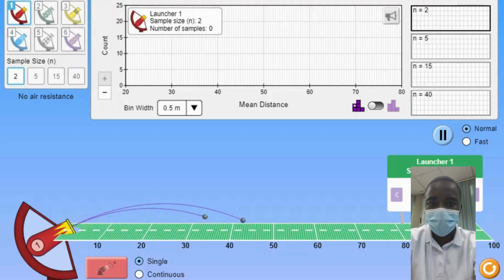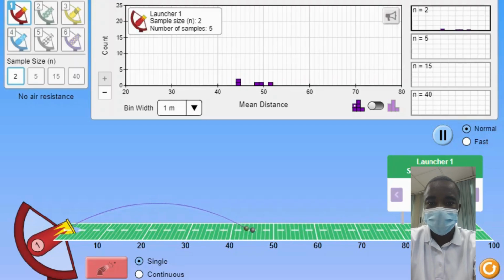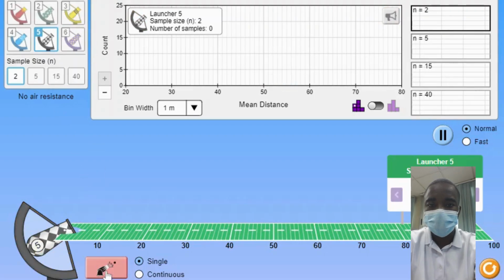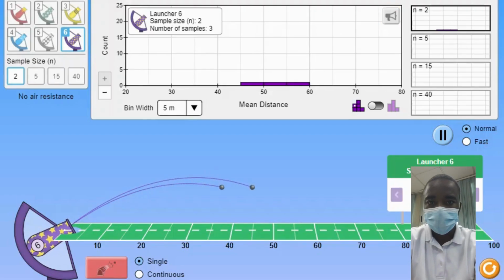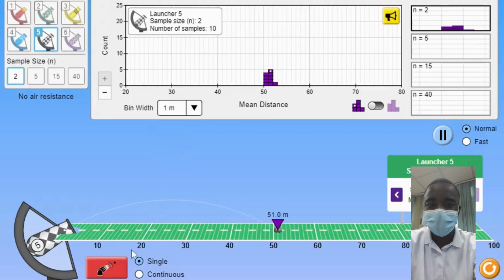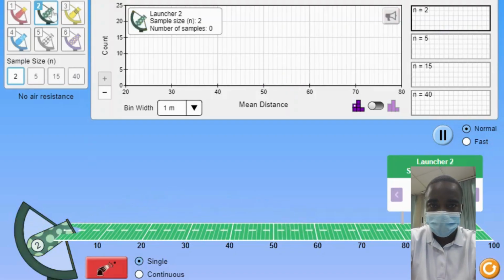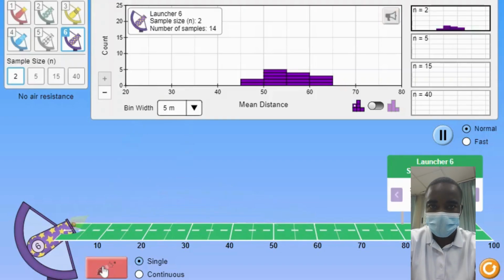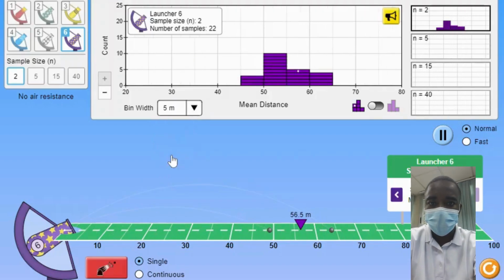Projectile Sampling Distributions Simulation | Science Experiment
The Projectile Sampling Distributions simulation is a powerful educational tool that brings statistical concepts to life through an engaging and interactive context. By allowing students to manipulate launch parameters and observe the resulting distributions, the simulation provides a hands-on learning experience that enhances understanding of the Central Limit Theorem and other statistical principles. This interactive approach not only makes learning more enjoyable but also fosters critical thinking, problem-solving skills, and a deeper appreciation for the relevance of statistics in the real world.